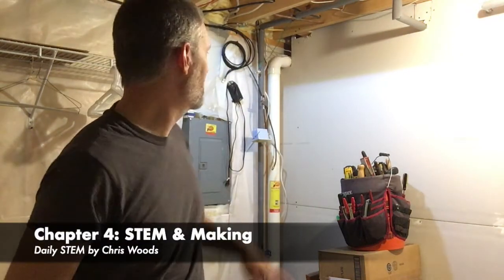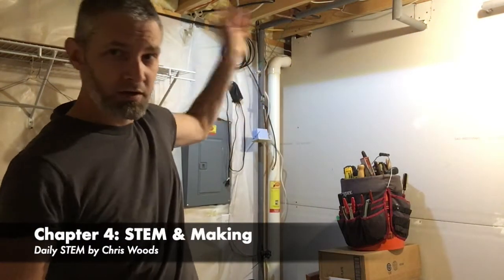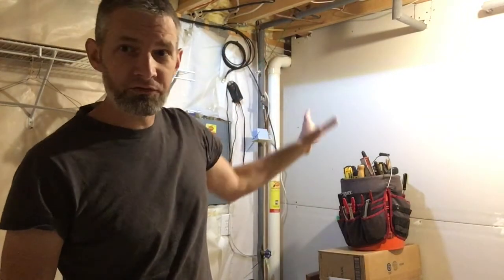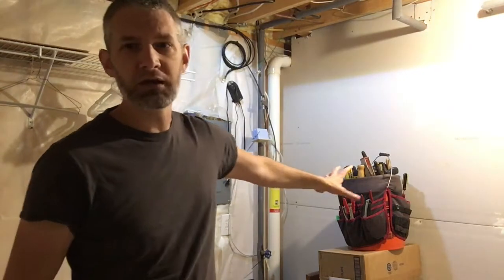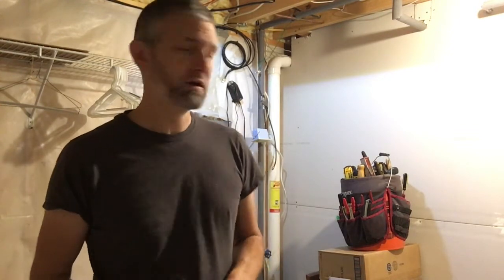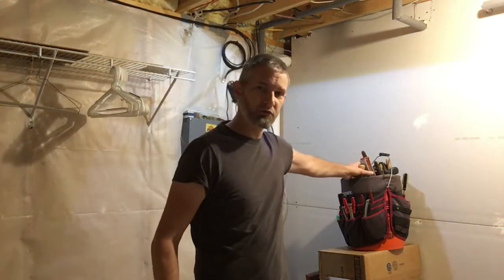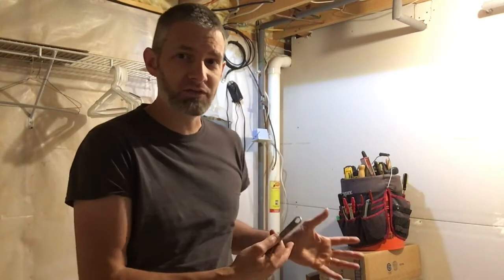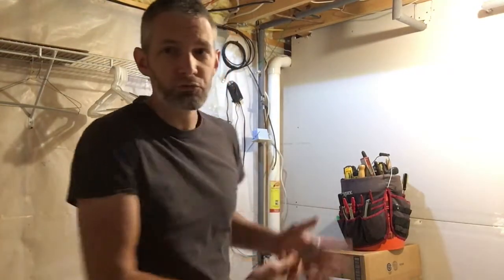Daily STEM Ch 4: STEM & Making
Reflect & Refine your thoughts on Ch 4: STEM & Making (from the book Daily STEM by Chris Woods)